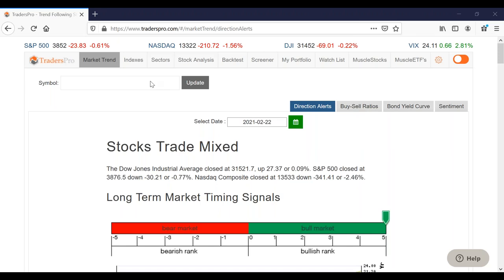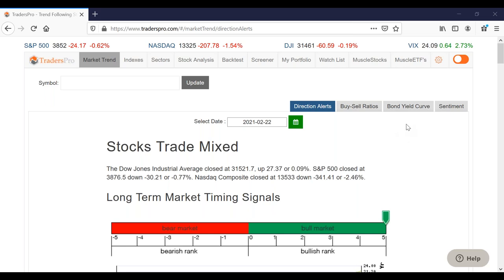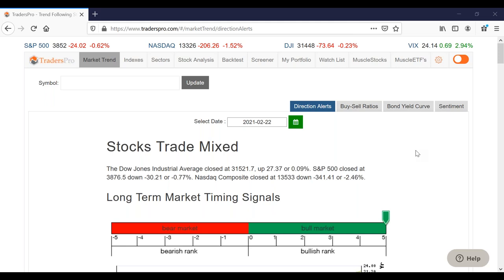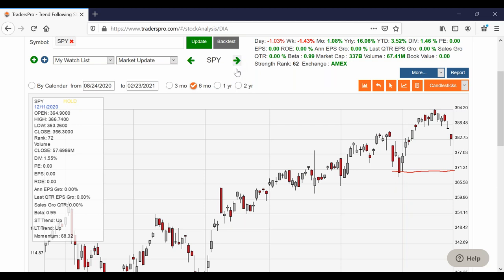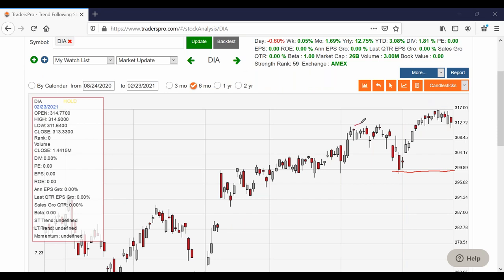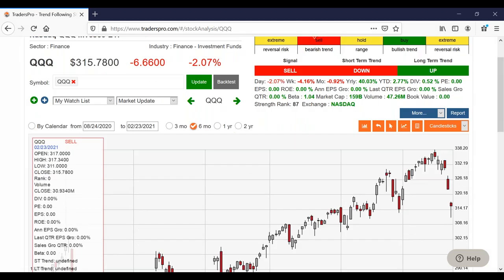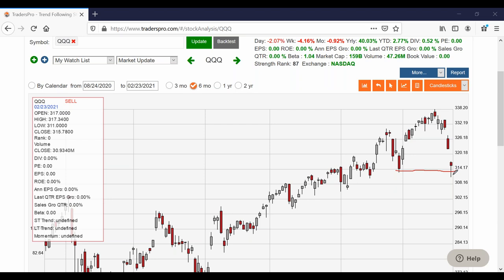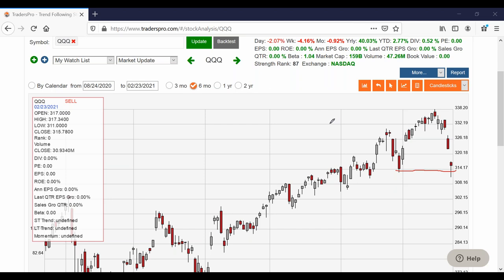Elliott Wave Complex Corrections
TradersPro is a trading system used to implement the concepts of trend following. TradersPro is a systematic trading application that searches for qualified, high-ranking stocks, gives traders specific trade entry and exit signals, and provides traders with insight and strategy to confidently trade stocks, and ETFs. It has been proven that traders gain a much higher probability of having successful, profitable trades when trading in the same direction of the market, and when using a fixed set of rules.